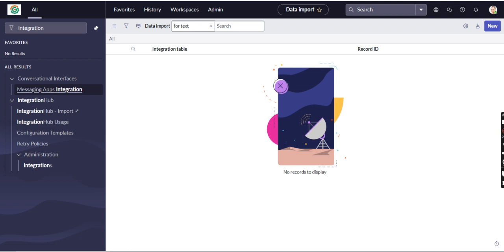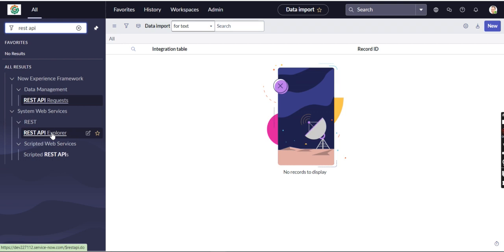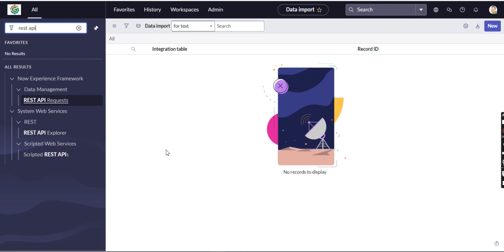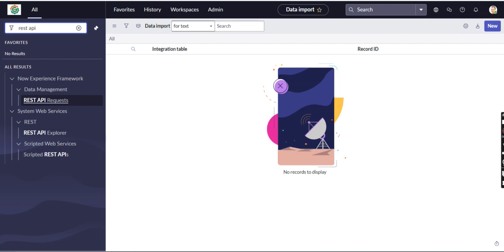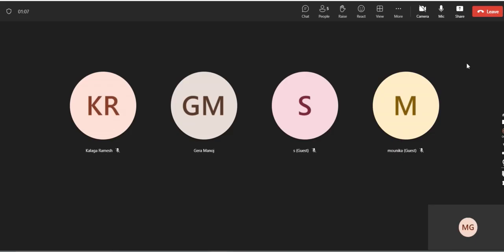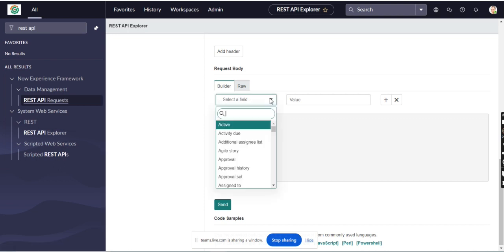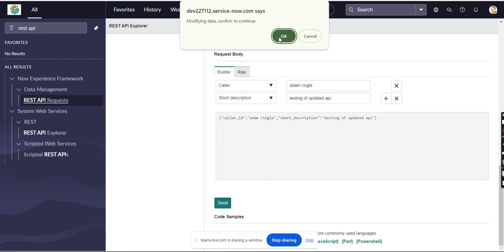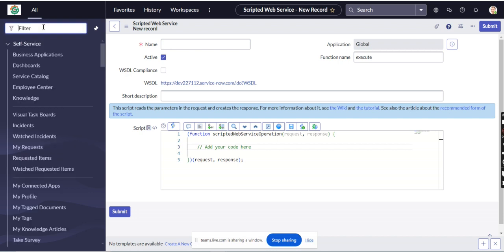overview of integrations in snow